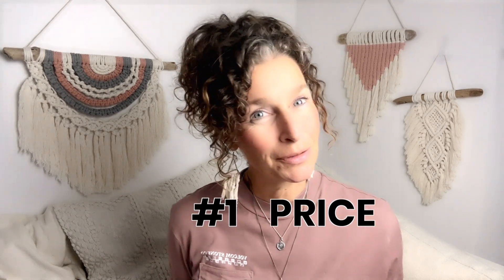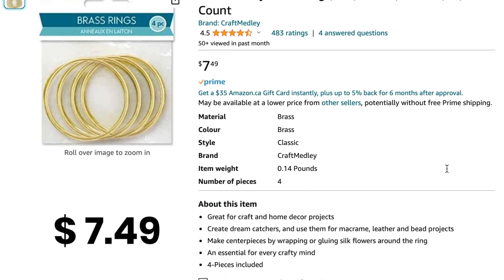Consider 3 things when buying DOLLAR TREE MACRAME SUPPLIES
Macrame products & supples can get expensive.  Can you find macrame materials, cord, beads, rings and other items at the dollar tree or dollar store?  With the cost of everything going up these days, is macrame a craft that is within your budget.  Can you create beautiful macrame wall hangings and plant hangers from dollar tree or dollar store products?  Watch this tutorial and i'll give you my thoughts on these questions.

Chapters:
0:00 - Going to Dollar Tree
1:16 - Dollar Tree Finds
1:25 - First consideration - Price
3:21 - Second consideration - Quantity
4:05 - Third consideration - Quality